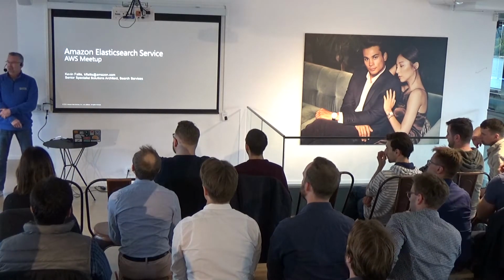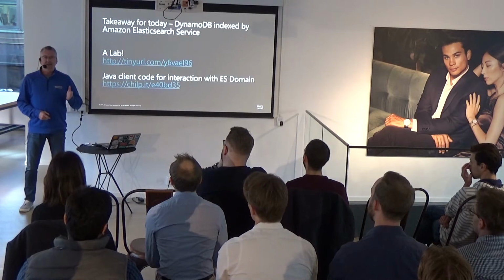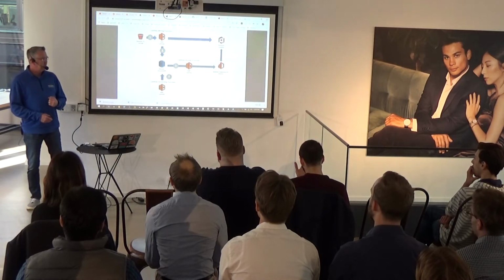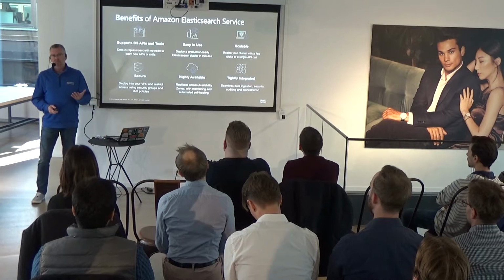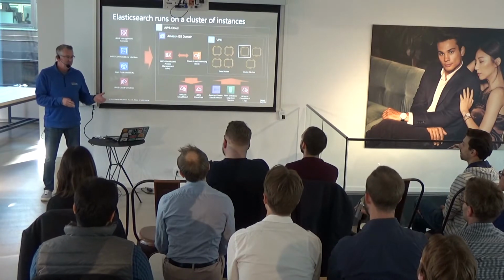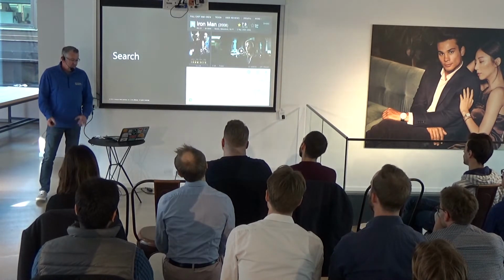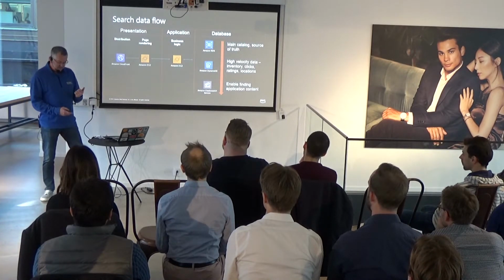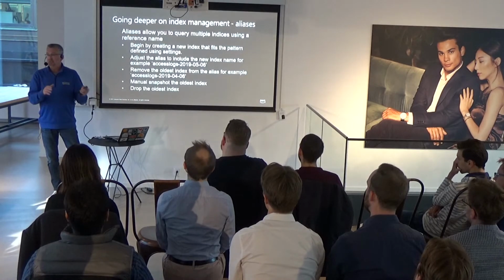AWS Meetup Amazon Elasticsearch @ Daniel Wellington - Kevin Fallis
Preso with links to DDB lab and Java Maven project for client code

Cloudformation to spin up end to end monitoring /search solution